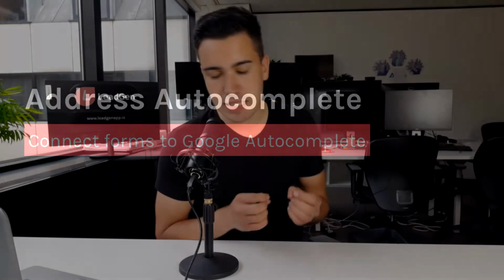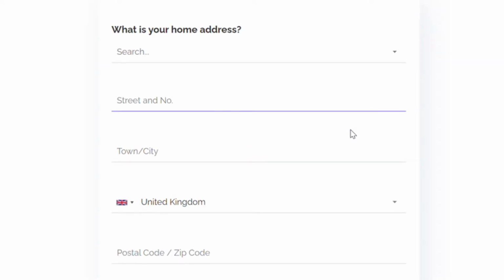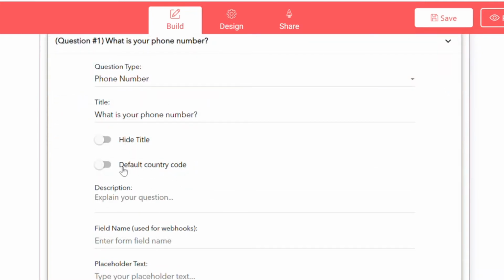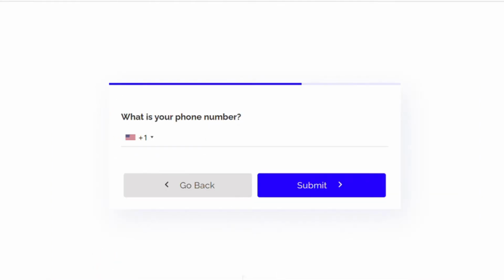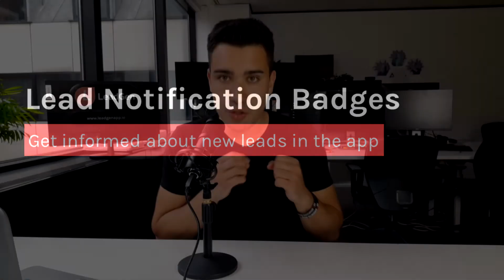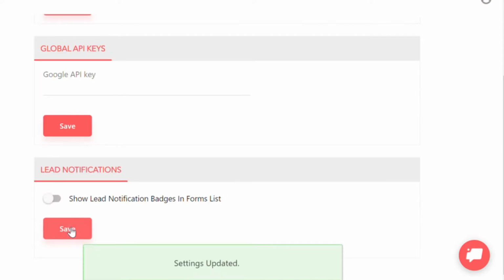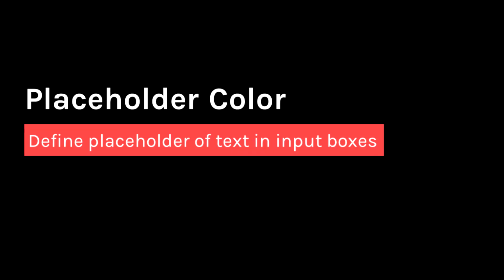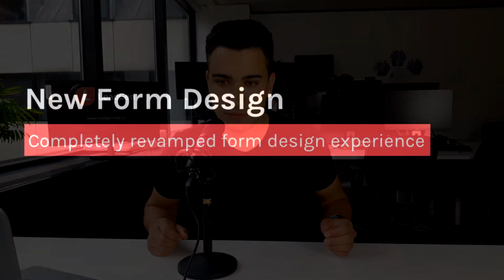Improved Forms Experience and Insights to Capture More Leads - LeadGen App ANNOUNCEMENT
We're super excited to announce new updates to LeadGen App that makes it easier to capture more leads from landing pages and websites, using LeadGen forms.

Over the last weeks, we have been focused on integrating LeadGen App with Google Cloud to provide an improved experience for form visitors to ask for address information.

This update makes it possible to have your form visitors search from a global library of addresses and auto-fill required address fields. Use address autocomplete to improve user experience and capture more leads.

Also, we have improved the experience inside LeadGen App, providing lead notification badges in your forms list, easily showing you which of your forms captured new leads.

We also changed the design of LeadGen forms into a completely revamped, modern and clean look.

Further updates include:
- Providing option to set a default country code in phone number questions
- Dropdown font customization now available
- Provide new option to change placeholder text color
- Improving Image/Icon choice appearance and alignment options

Check all this out inside your LeadGen App account. If you haven't started creating LeadGen forms yet, get started here: